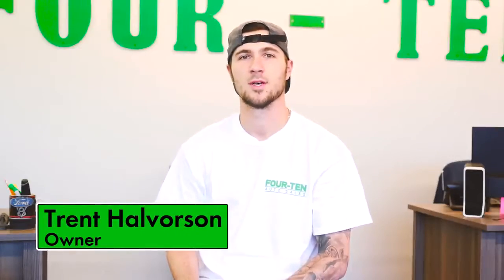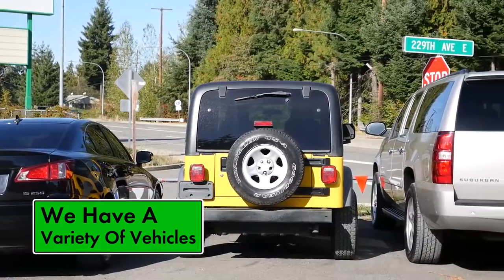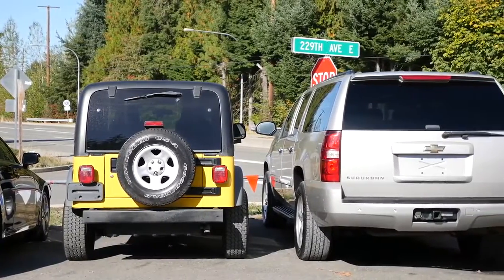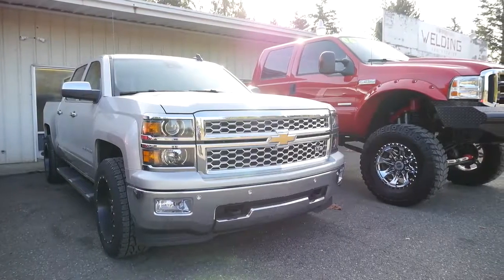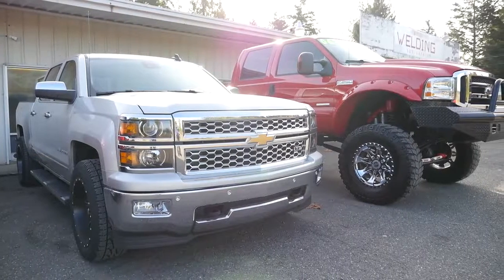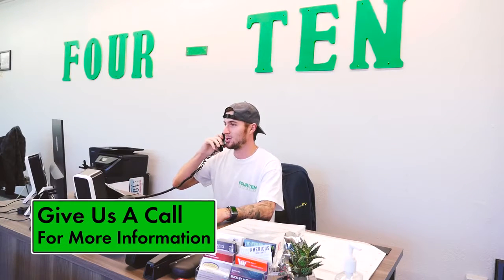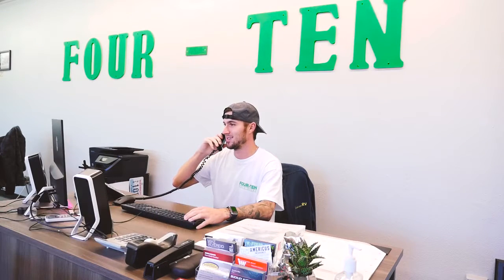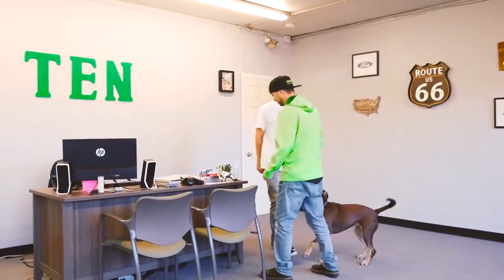Used Car Dealers in Bonney Lake WA, details at YellowPages.com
410 Auto Sales
 Used Car Dealers
 22914 State Route 410, Bonney Lake,  WA, 98391